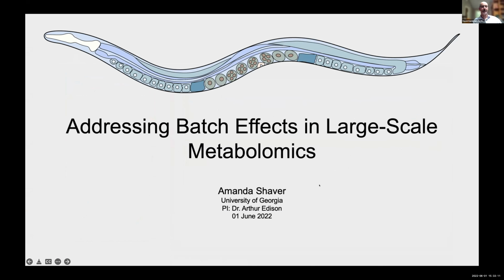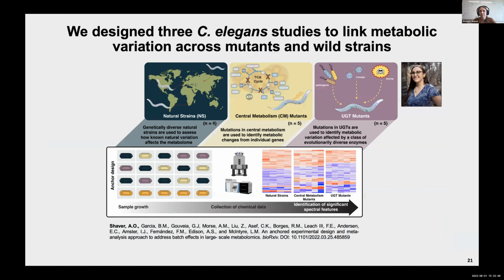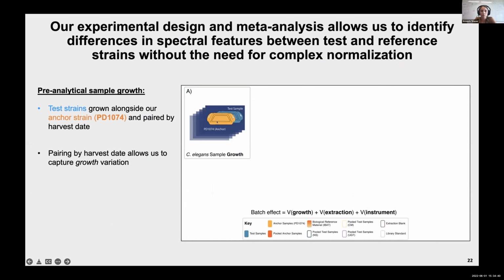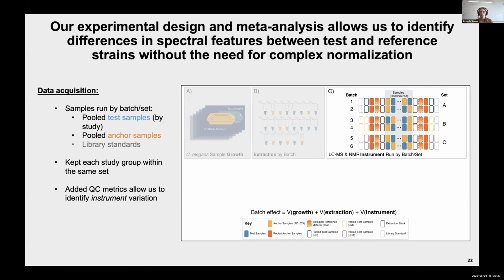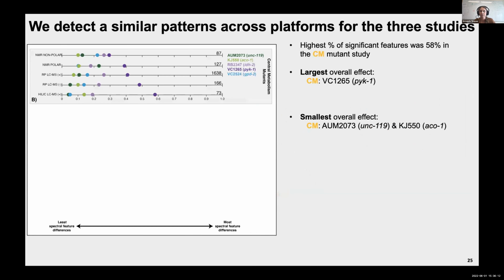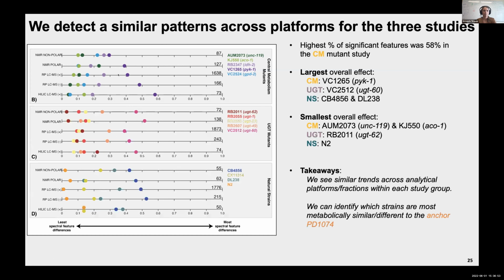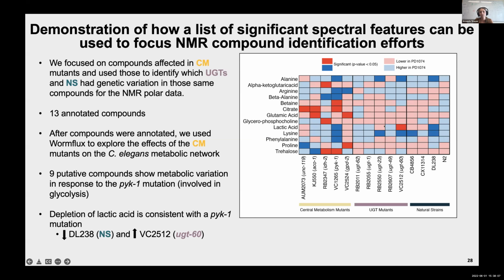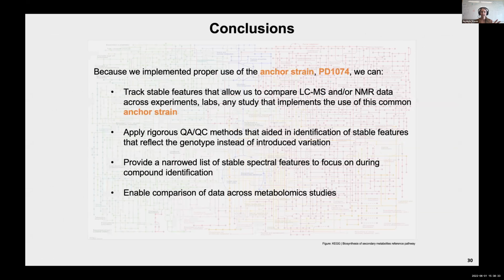NIH Common Fund Metabolomics Consortium Final Meeting- Lightning Talks F: Amanda Shaver